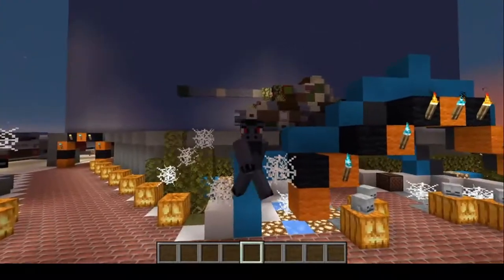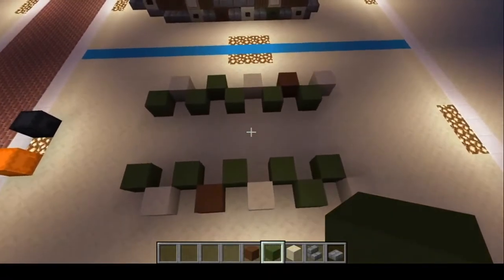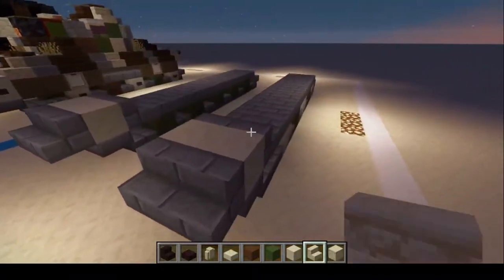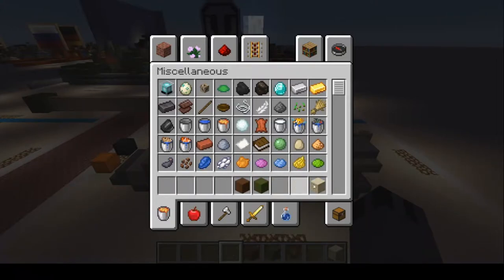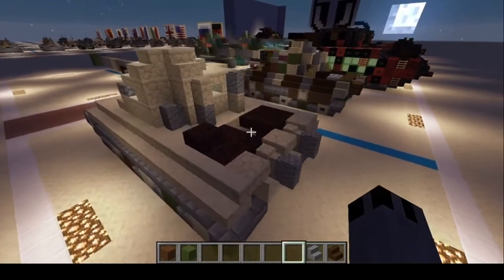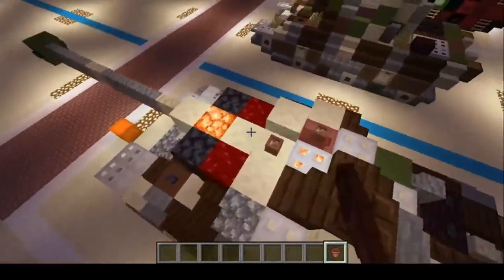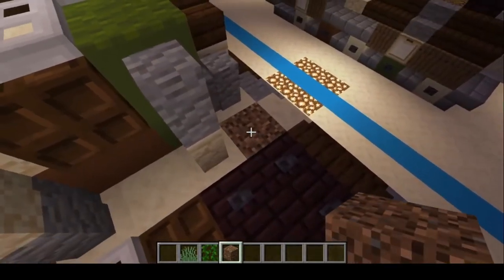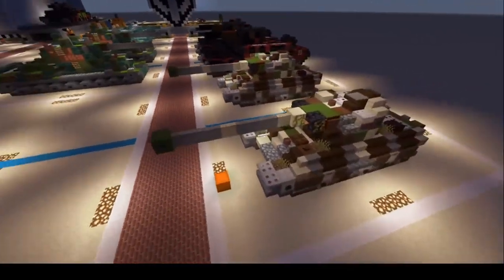Revenant Kraft's Panther Minecraft World of Tanks Tutorial